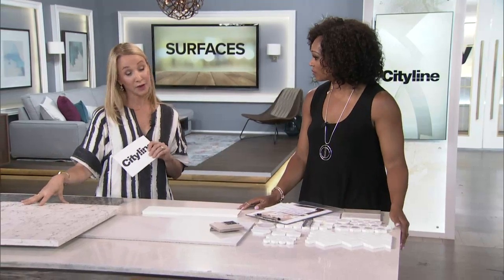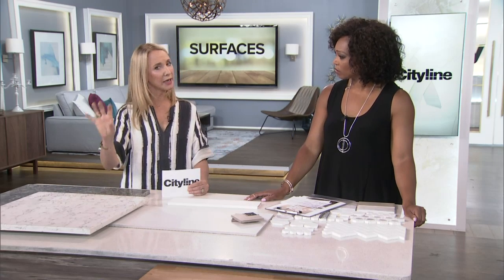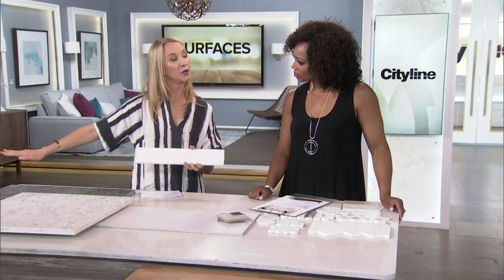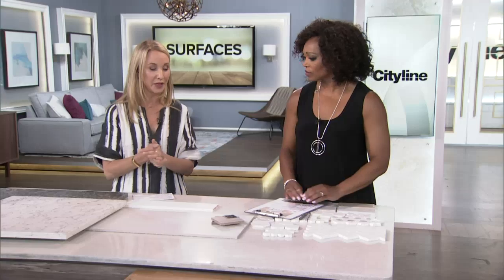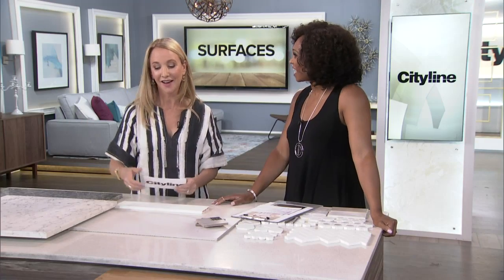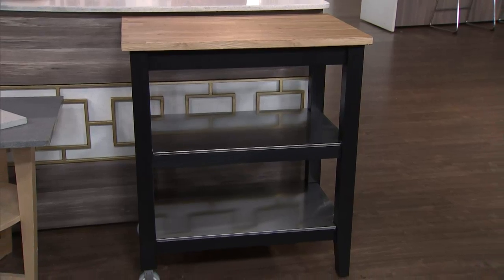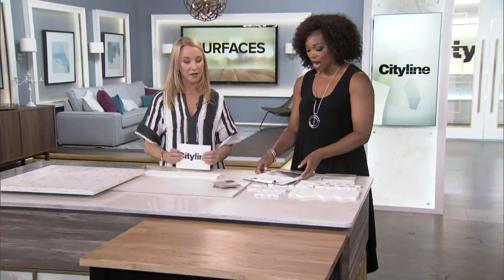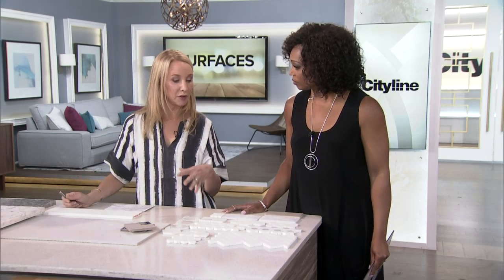6 alternatives to high-end marble countertops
Design expert, Suzanne Dimma shares six marble alternatives and look-a-likes from Caesar stone to porcelain tile.